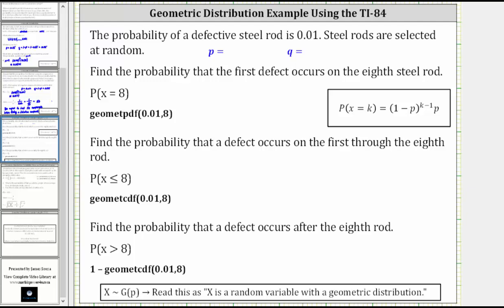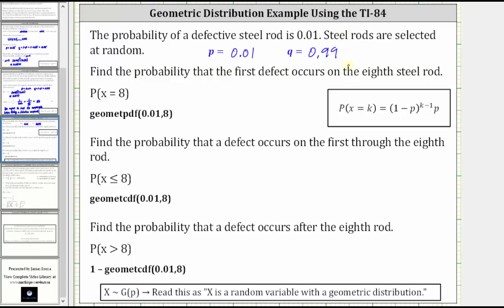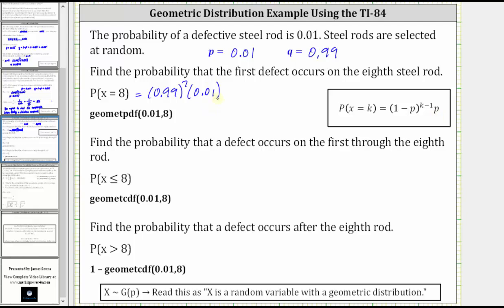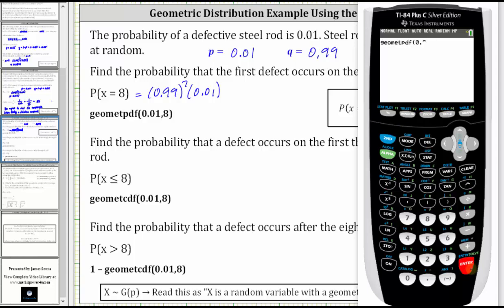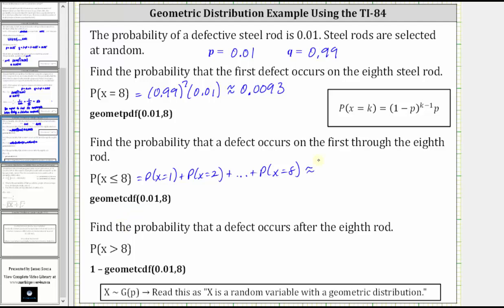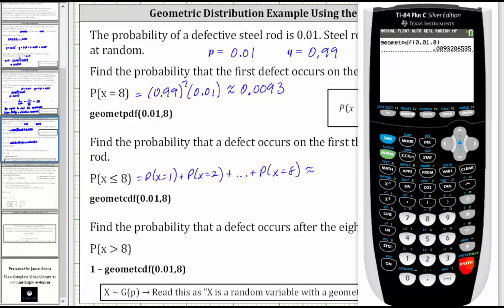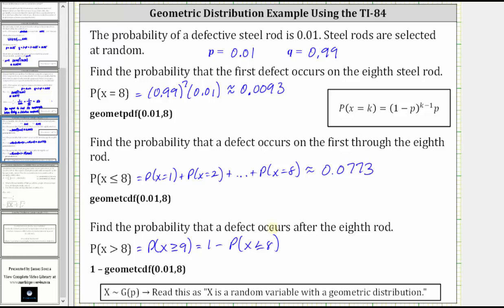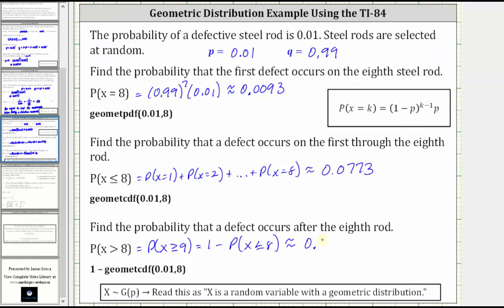Geometric Distribution Probabilities on the TI-84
This video explains how to determine geometric probability distributions on the TI-84.